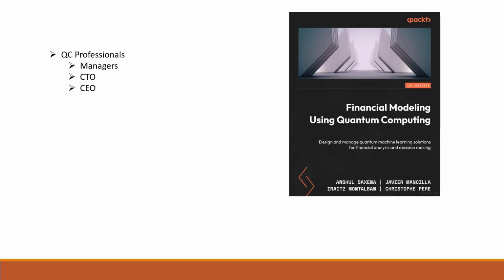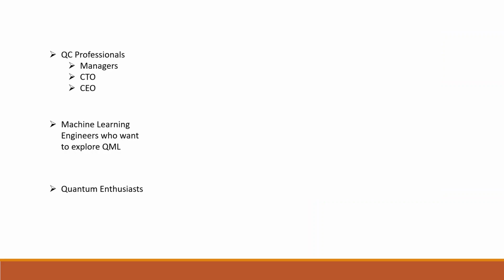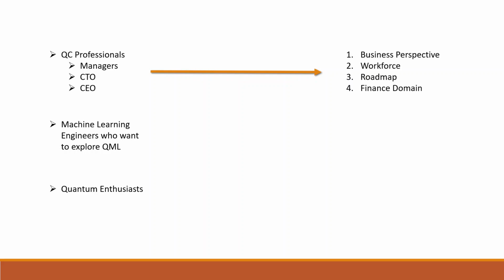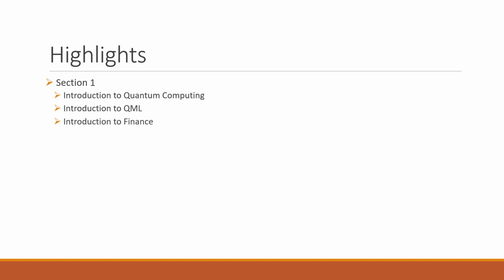Financial Modeling using Quantum Computing - Book Review | Packt | Bloch Sphere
Timestamps:
00:00 - Introduction
01:00 - Who is this book for?
03:51 - Key Features
05:47 - Highlights